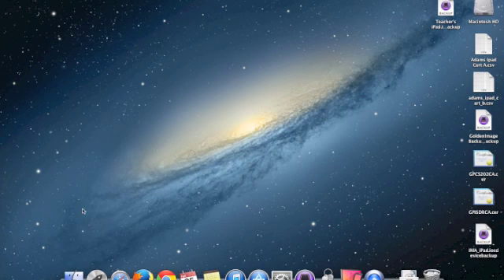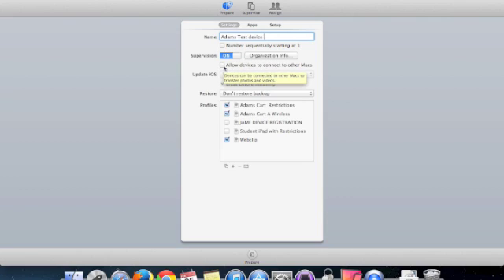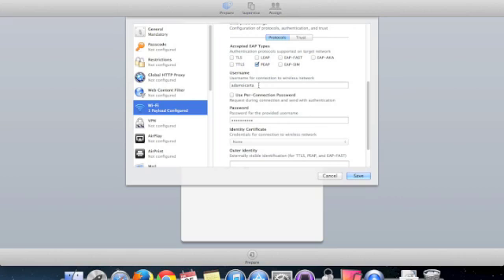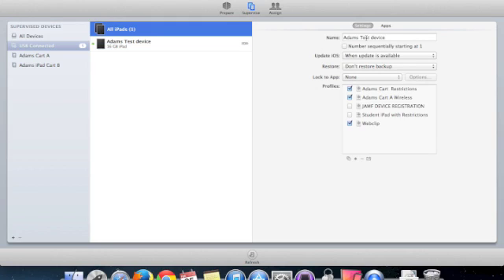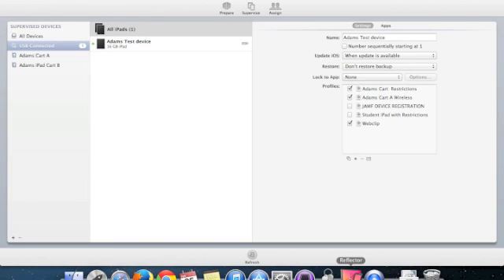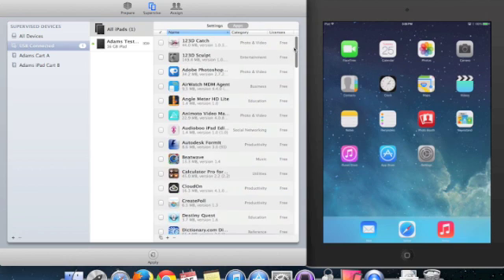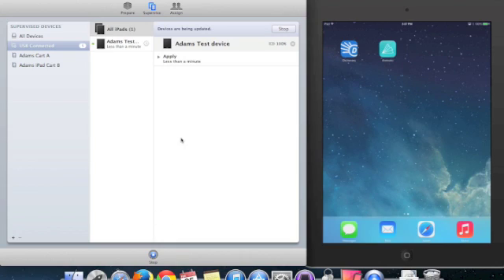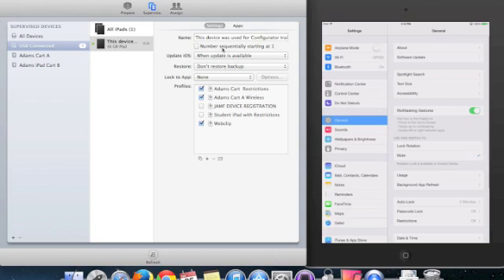Apple Configurator tutorial -GPISD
How to prepare, supervise, add apps to student devices using Apple Configurator